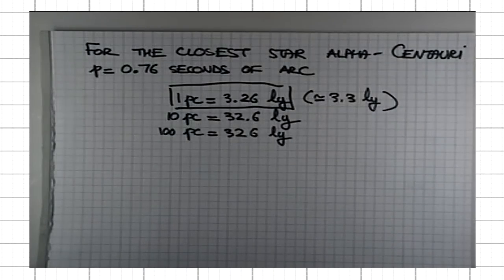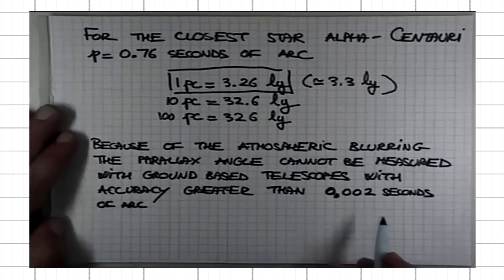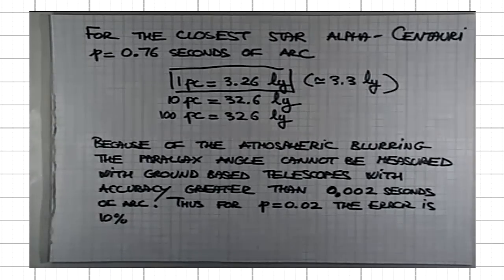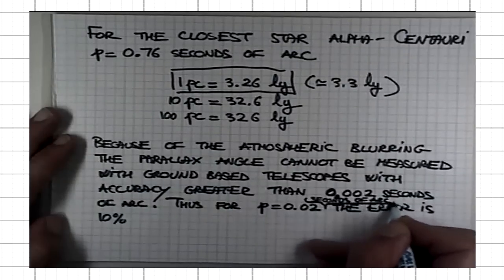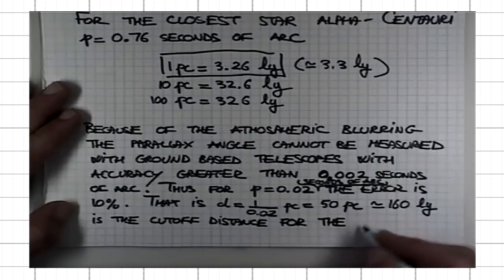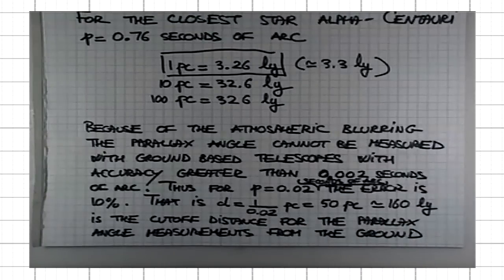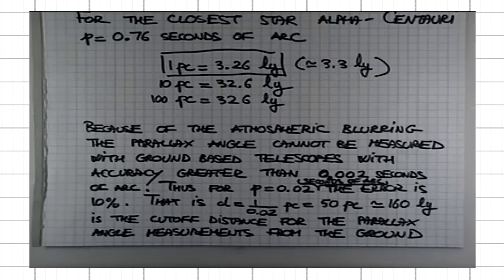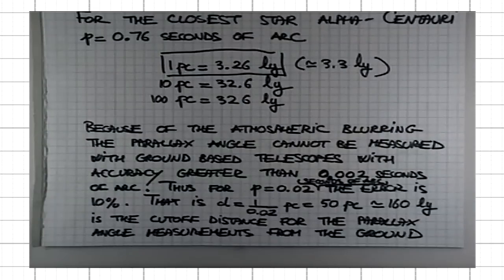ASTR 1P01 CLIP 90 Maximum Distances That Can Be Measured Using Ground Based Parallax